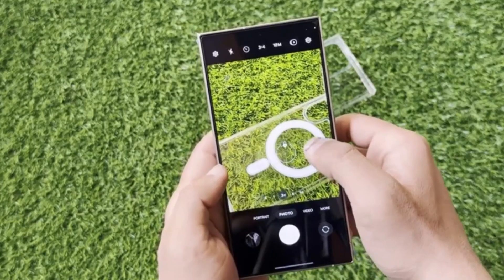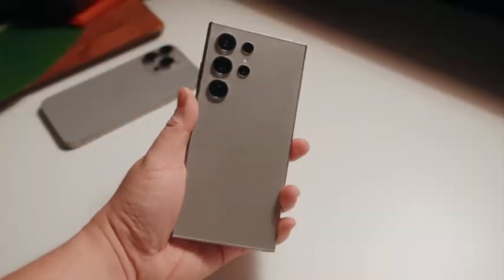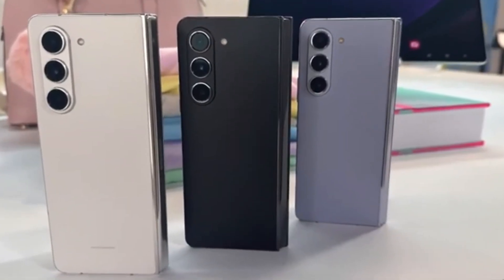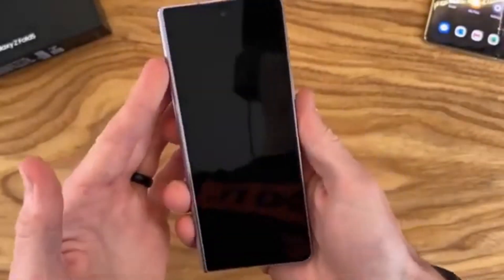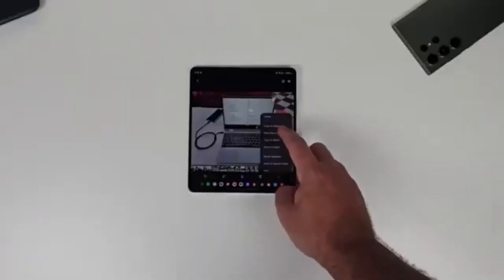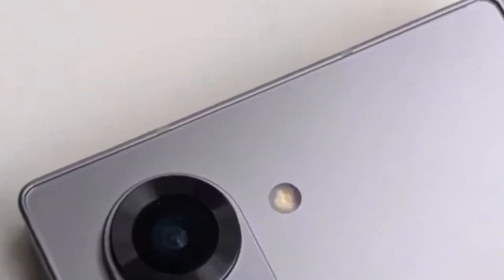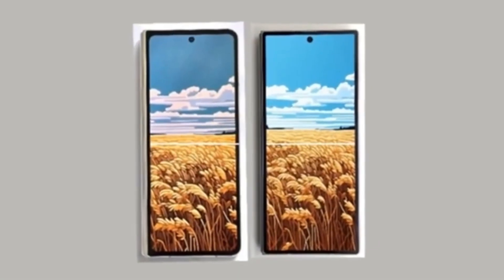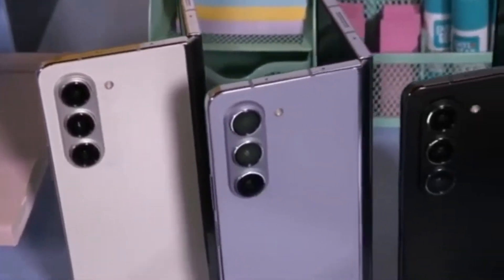Samsung Galaxy S25 Ultra - NEW CAMERA UPGRADE! 🔥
Discover the new camera upgrades coming to the Samsung Galaxy S25 Ultra! Learn about the updated ISOCELL JN1 sensor and enhanced telephoto capabilities.

PEACE!!